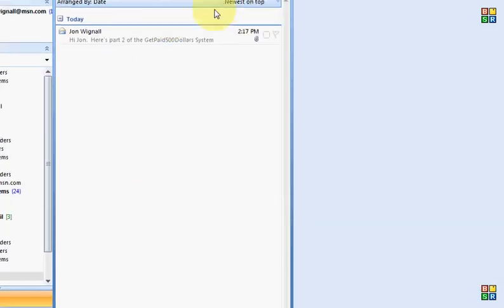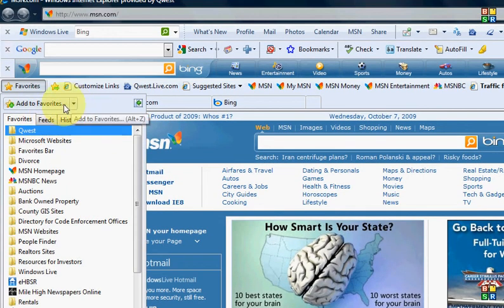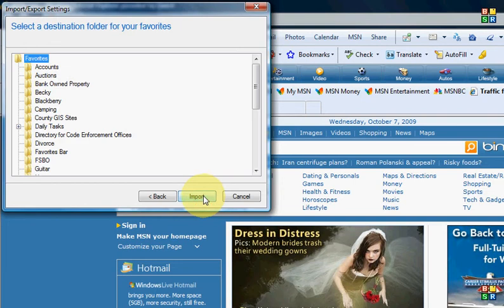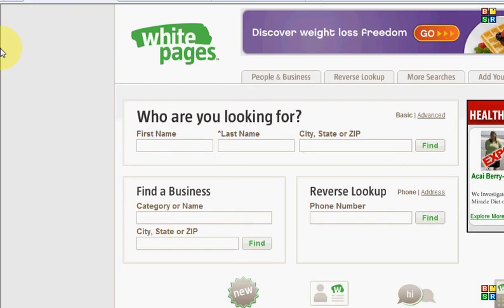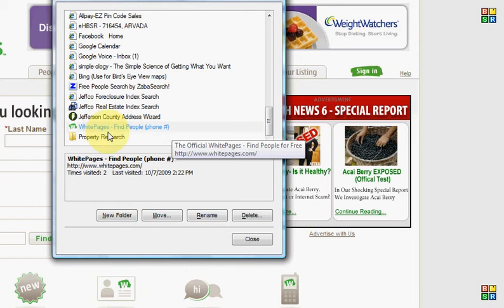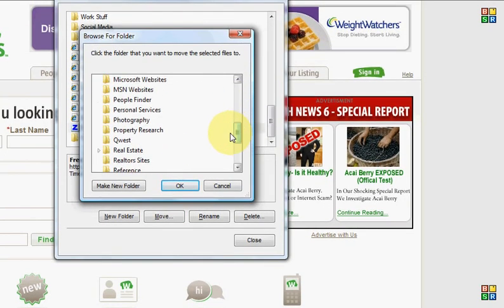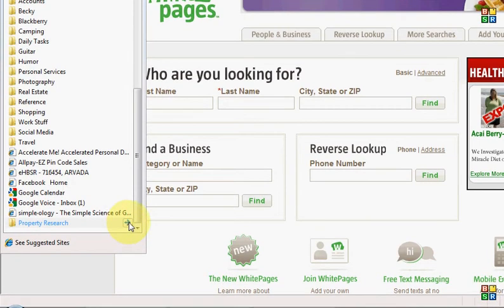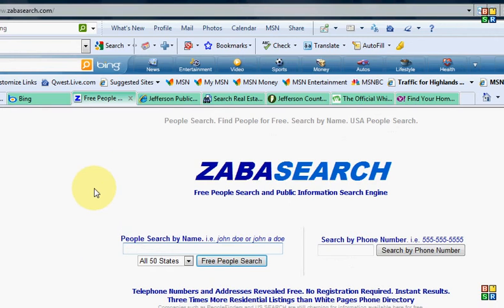Bookmarks Installation Tutorial Video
This video will show you how to install your property research bookmarks into Microsoft Explorer for researching and qualifying your property leads